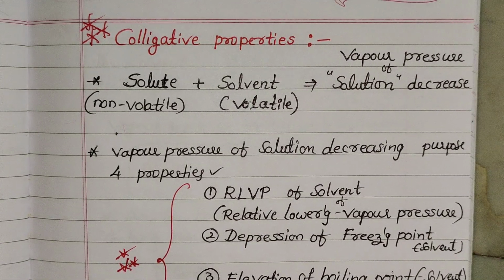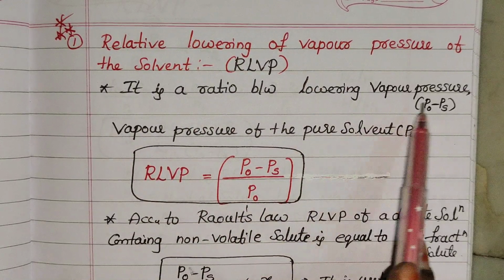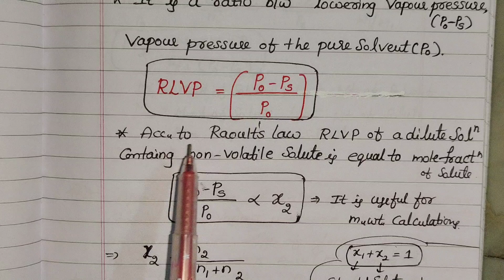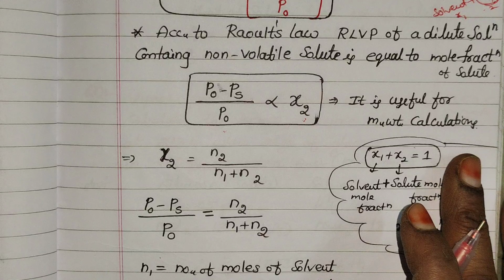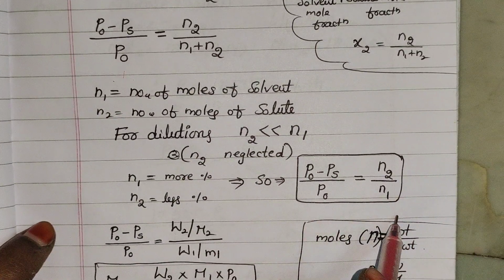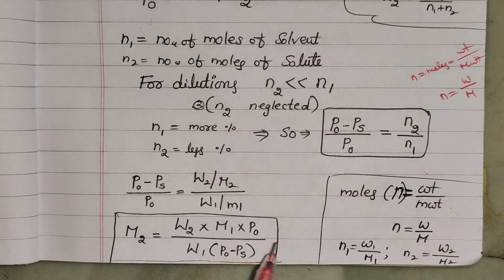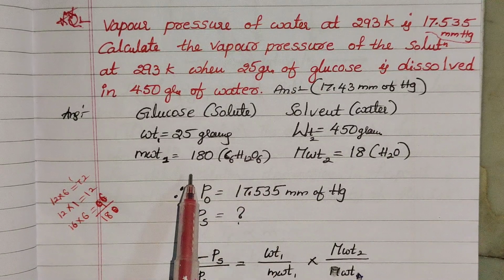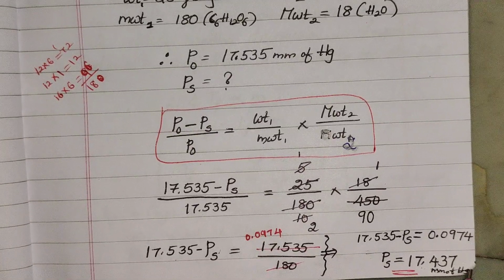RLVP// Colligative property